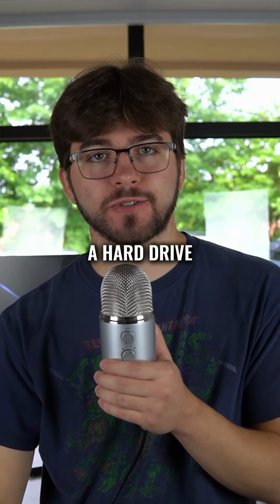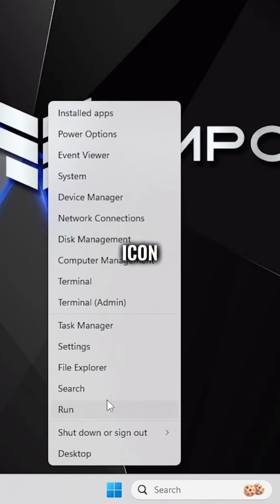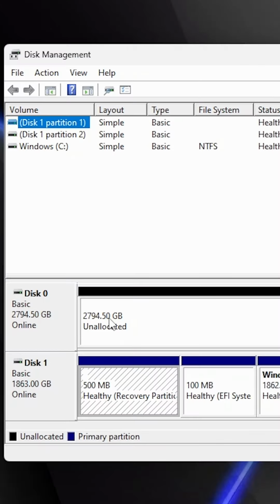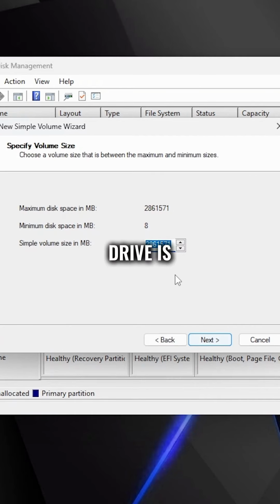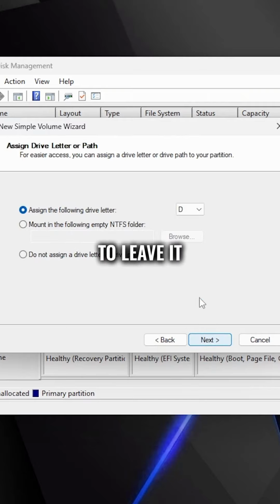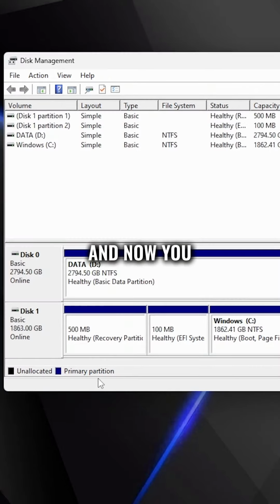How To Install A Hard Drive! 🚧